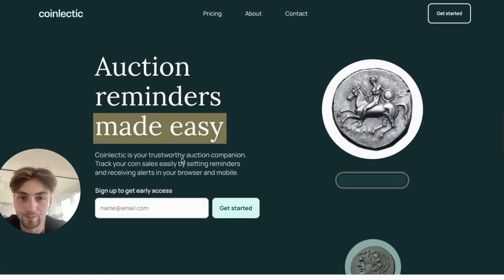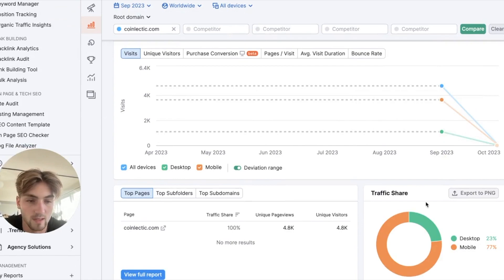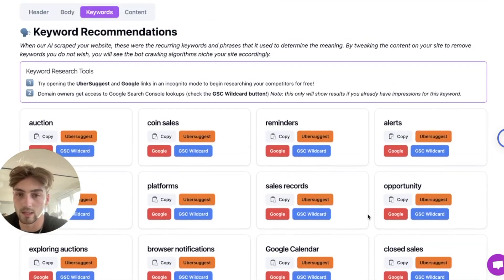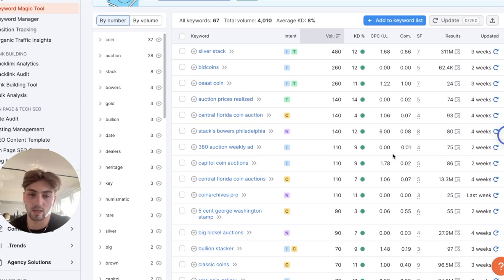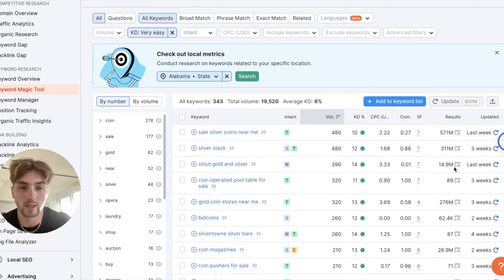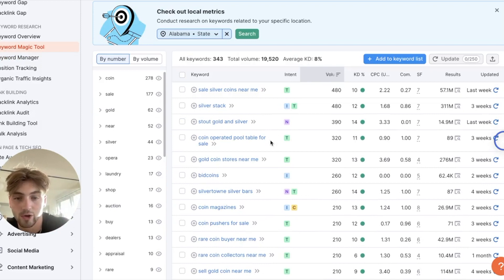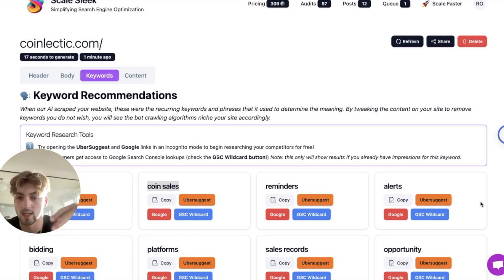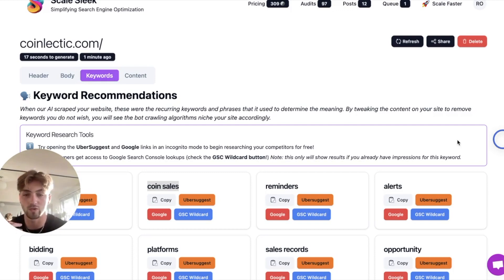Easy SEO strategy to rank websites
The most simple SEO strategy to get results and make money.